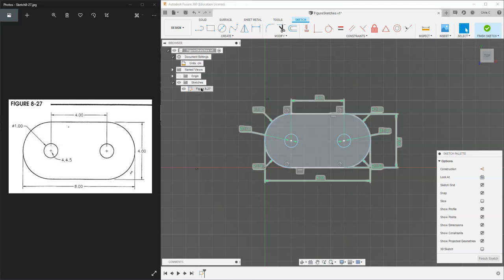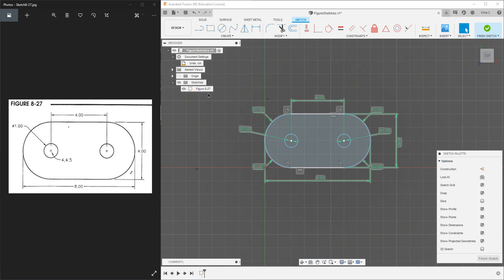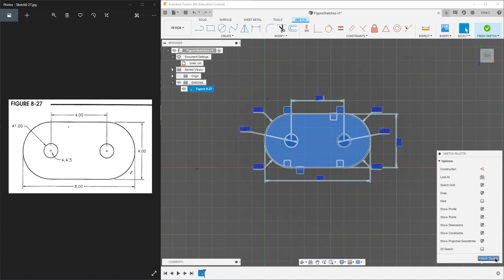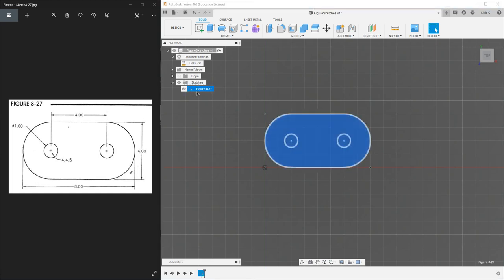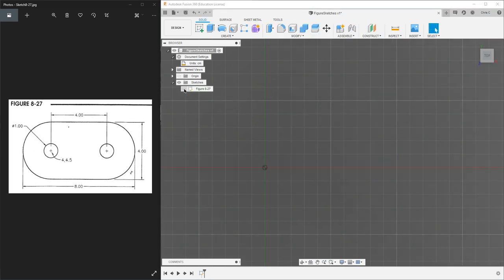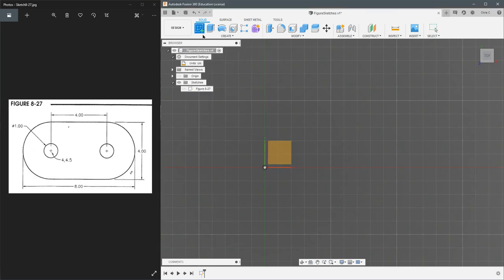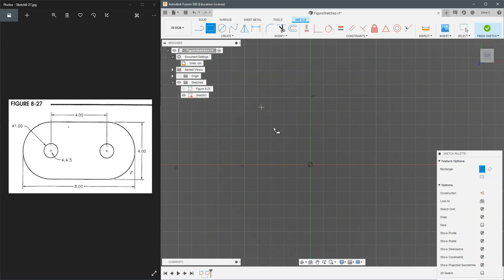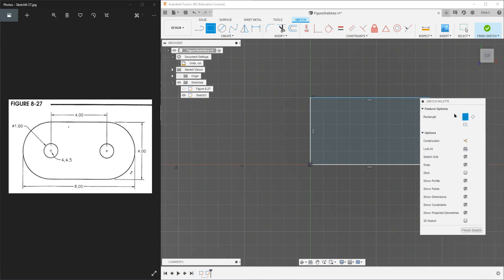Organize Multiple Sketches